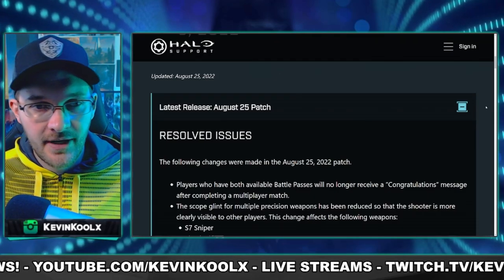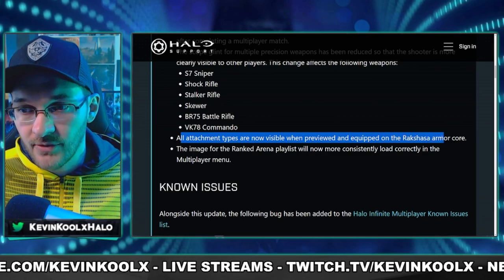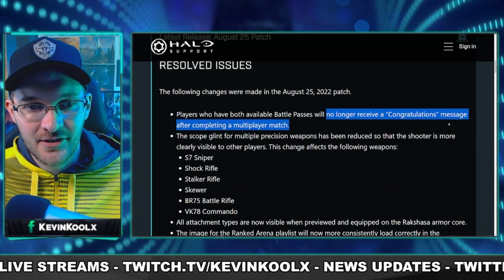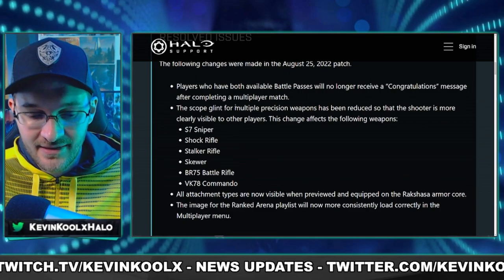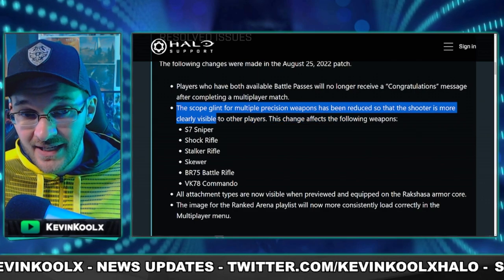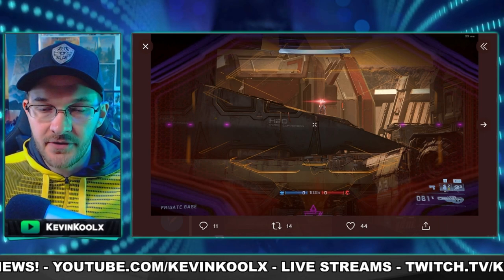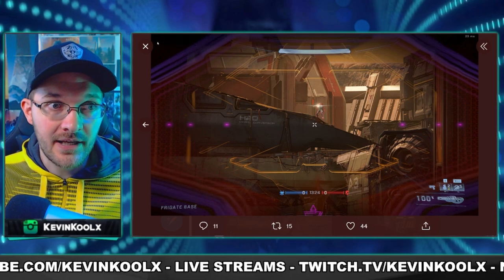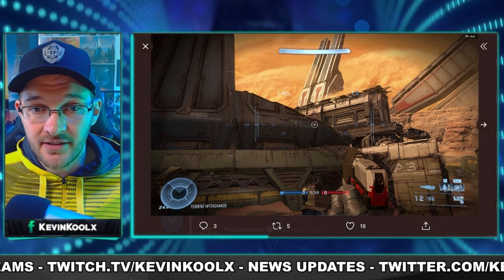Halo Infinite Scope Glint Nerfed! Halo Infinite UI and Rakshasa Core Fixed! Halo News